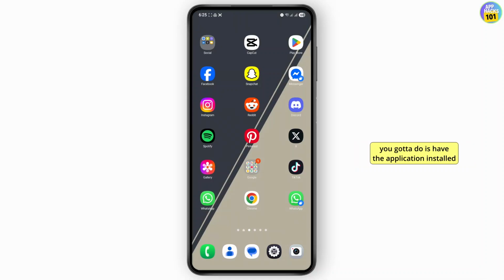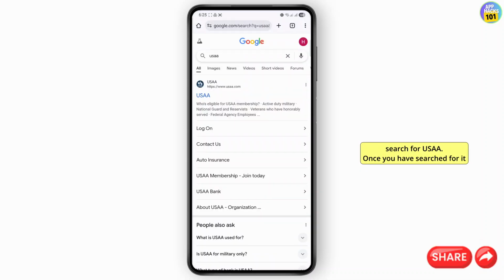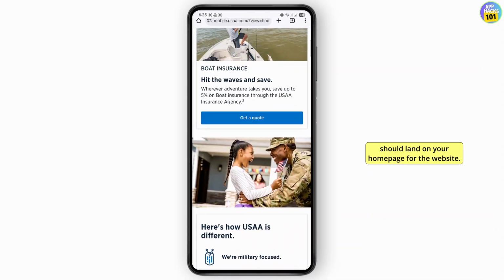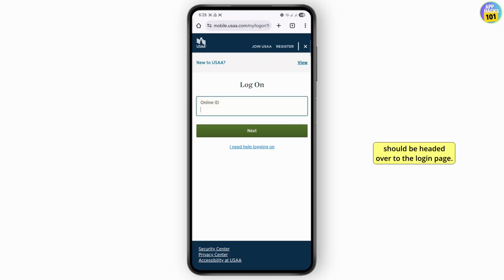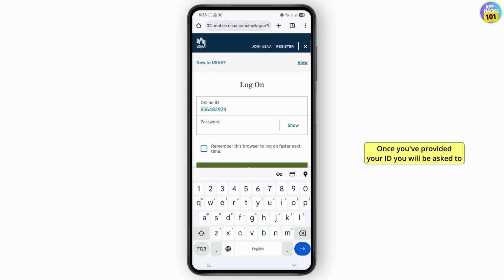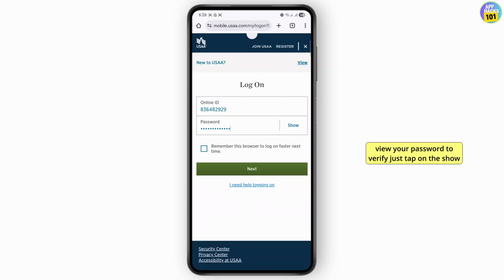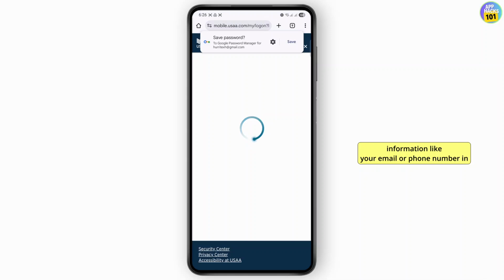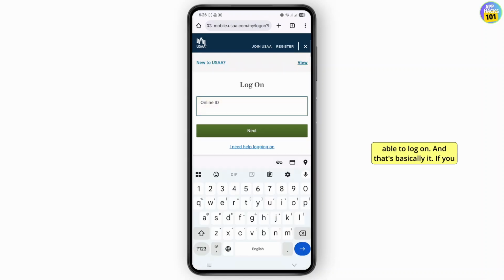How to Log in to USAA Bank Online Banking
Want to log in to your USAA Bank online banking account? This video will guide you through the steps on how to log in to USAA Bank online quickly and easily. Whether you're asking, "How do I log in to my USAA Bank account?" or need help accessing your online banking, this tutorial has you covered. Learn the steps to securely sign in and manage your USAA account anytime. Watch now to see how you can log in to USAA Bank online banking today!

Timestamps:
00:00 How to Log in to USAA Bank Online Banking
00:06 How Do I Log in to My USAA Bank Account?